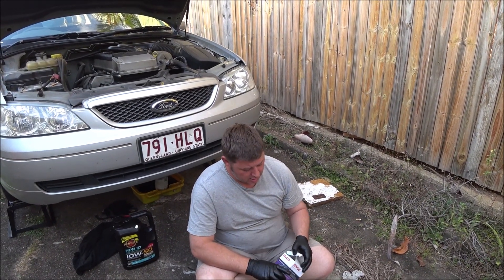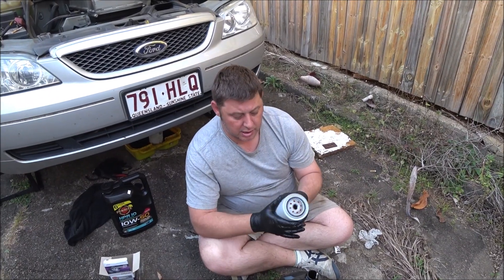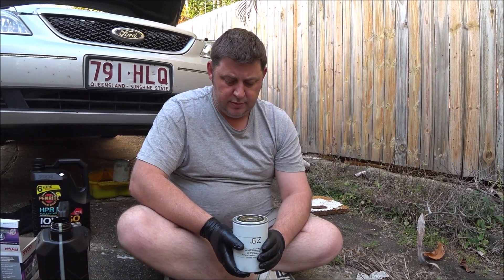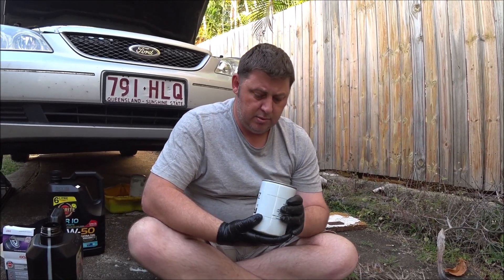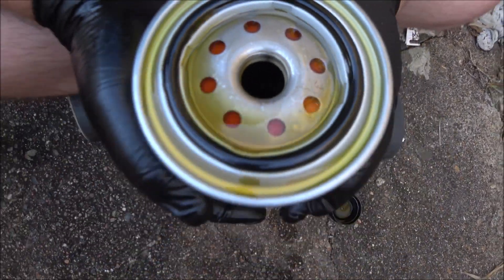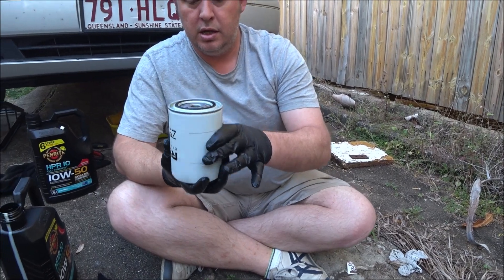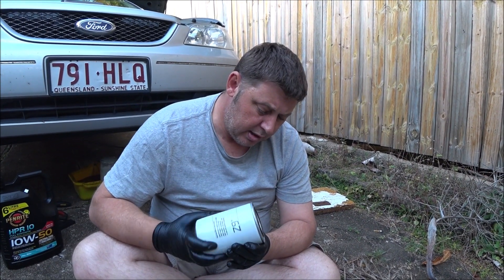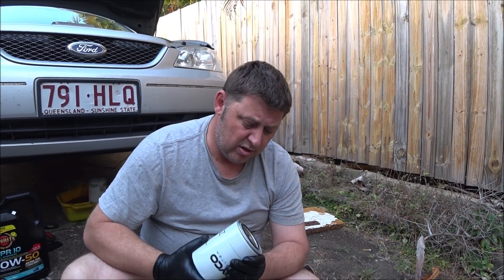BA Falcon -Why pre fill oil filter when doing oil change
BA Falcon Oil filter pre fill when doing oil change

Today I do a simple experiment/demonstration as to why I pre fill the oil  filer on all cars when ever I do an oil change after being asked why I do this. This is for those with less mechanical knowledge after a friend who told me they didn't know how to do it, did it after watching a youtube video on how to change your oil.